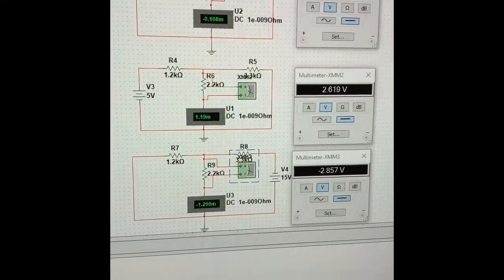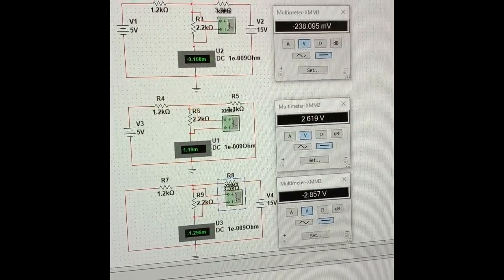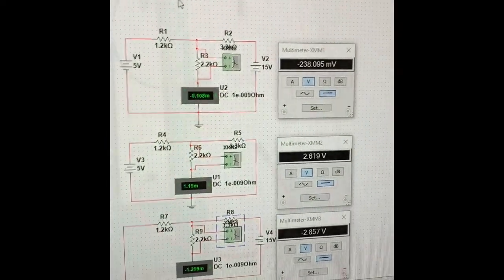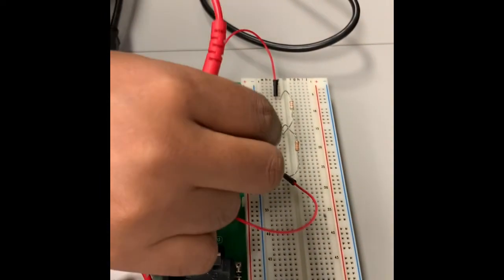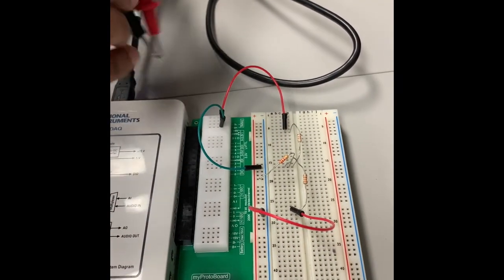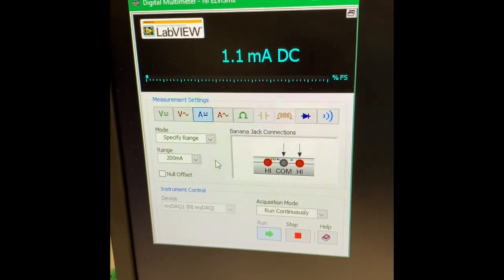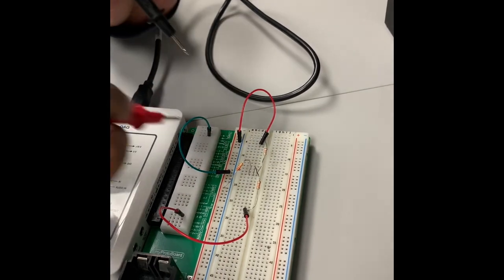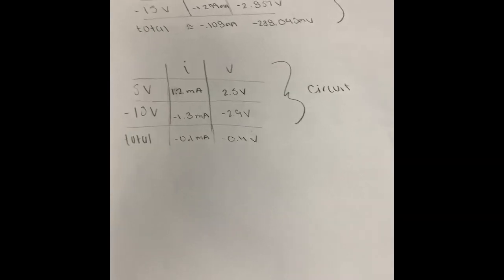EE206 Lab 05 - Superposition Thm